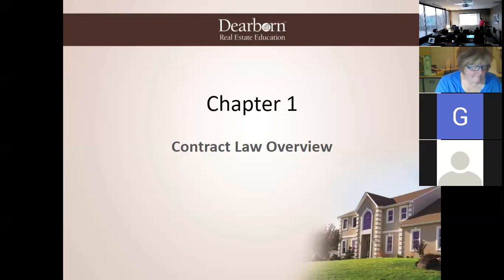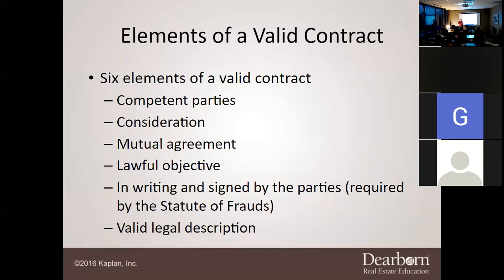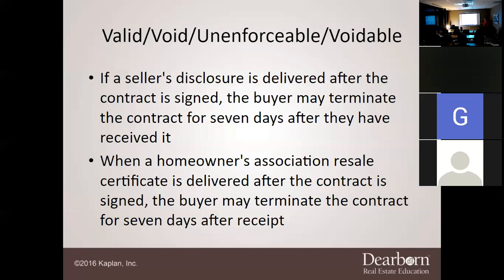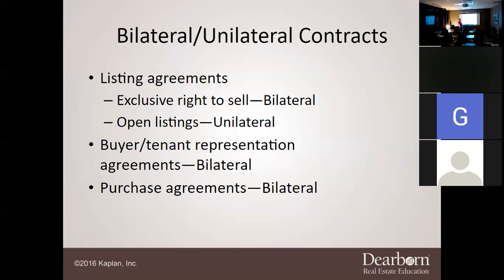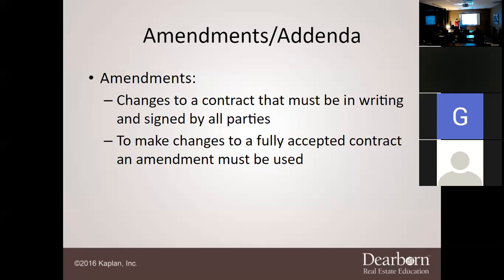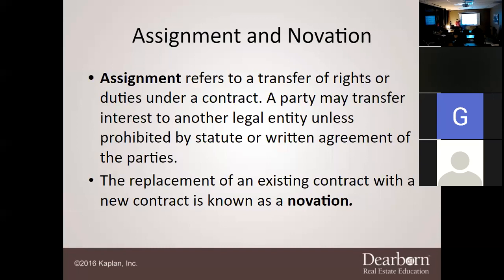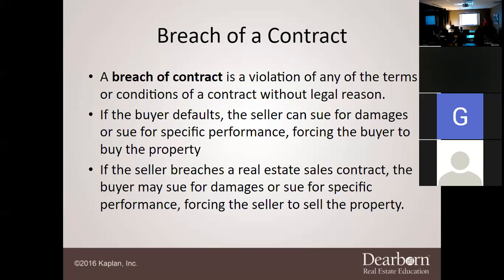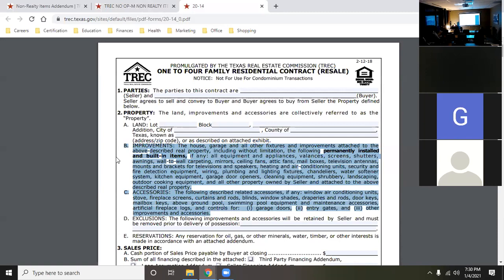Promulgated Forms - Chapter 1 Lecture